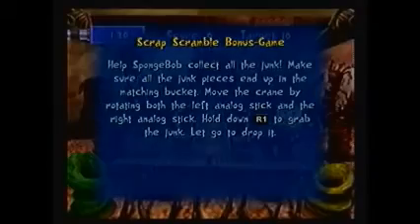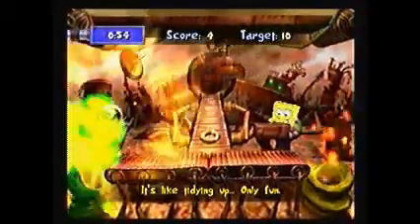Lets Play Spongebob Creature From The Krusty Krab Part 7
And that's only the 1st part.